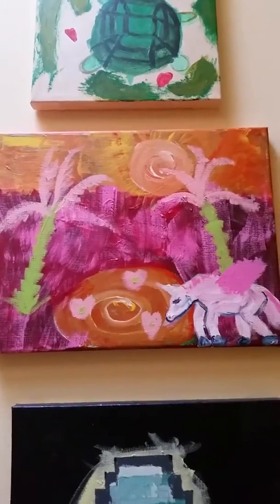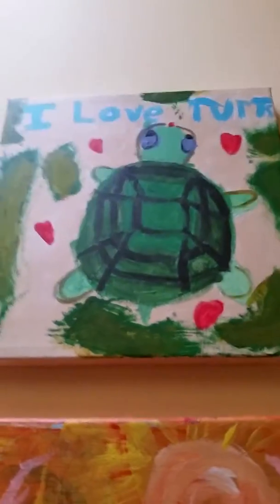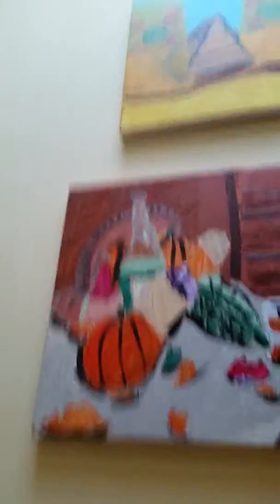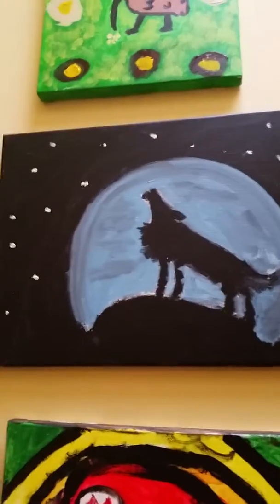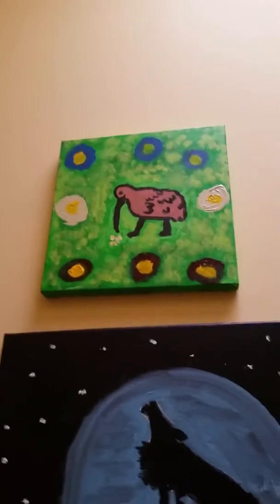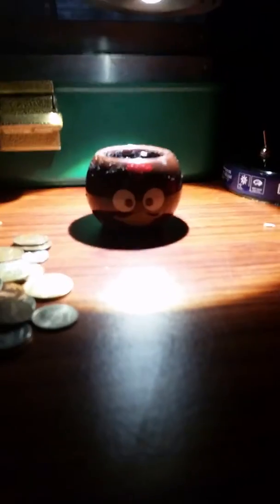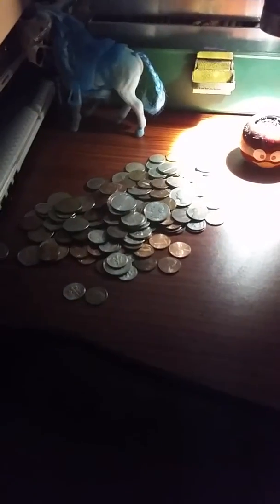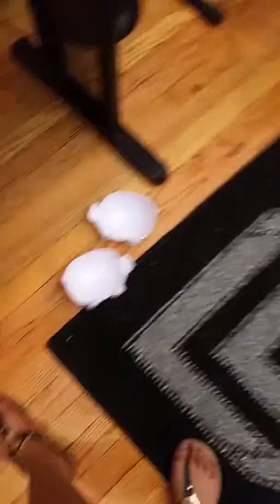Tour of mah house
Lots of mistakes but,at least ya got to see it!